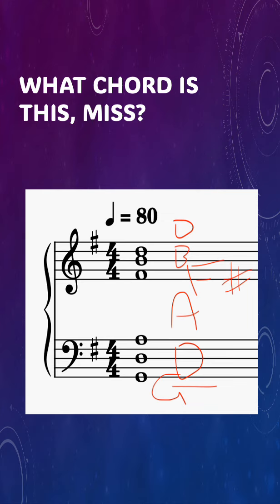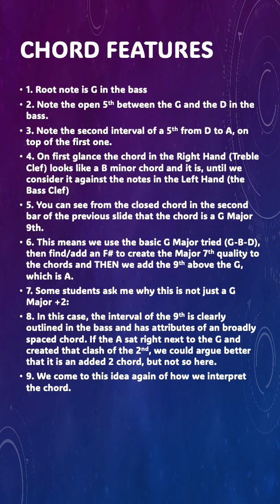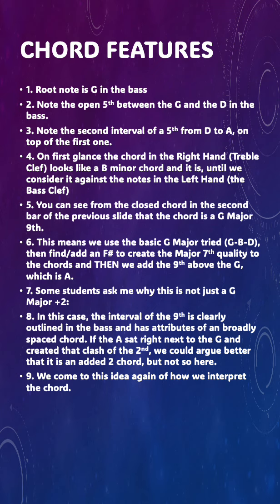What chord is this Miss 3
In this video, we dive into the process of music composition for piano, specifically focusing on how to identify chords and how to build chords from notes on a staff. As a music teacher, I share valuable tips for students learning piano chords, drawing from years of running piano lessons. We explore various sections and arrangements of piano pieces, showcasing the use of sheet music throughout the creative journey.